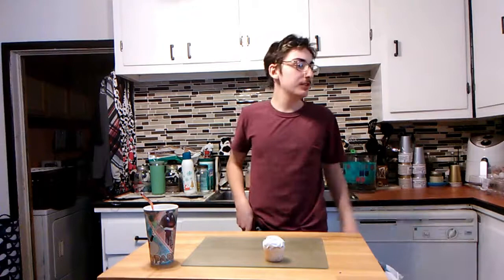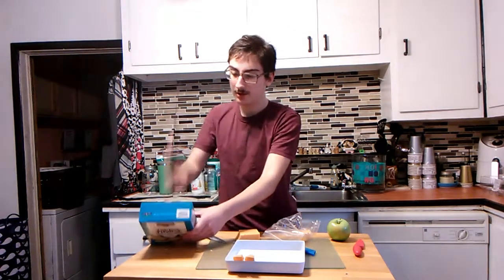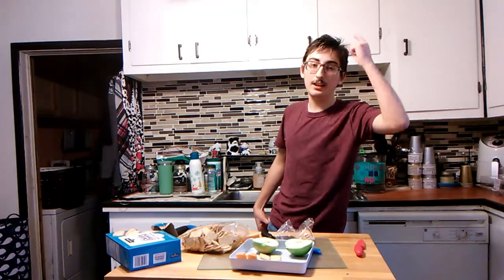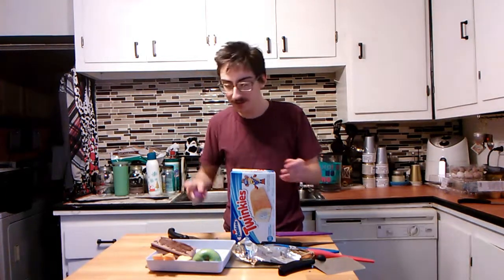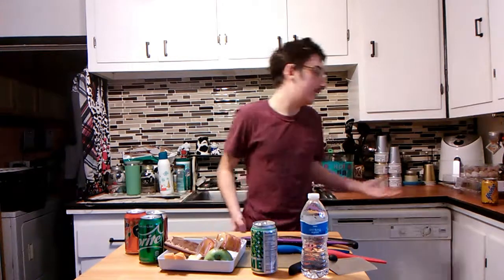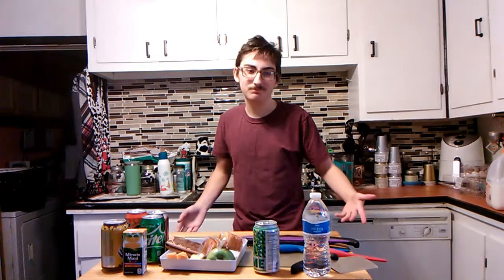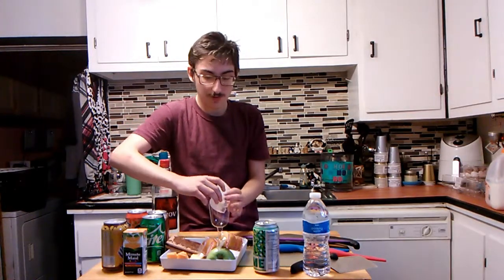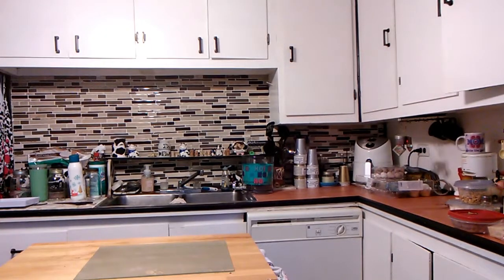Chef Gage -Appetizers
comment and I will reply